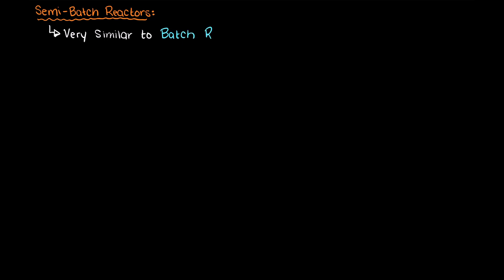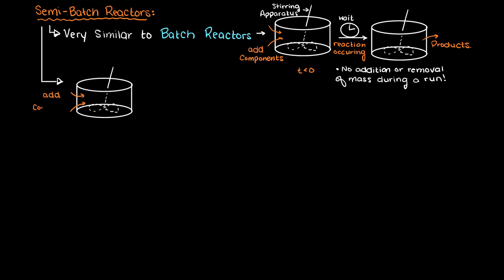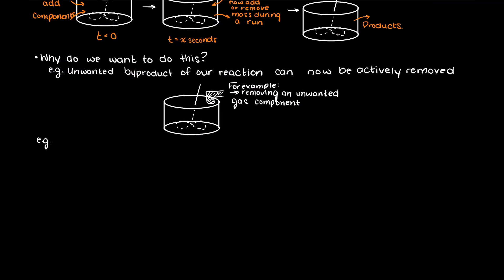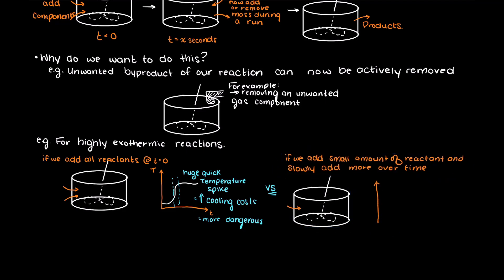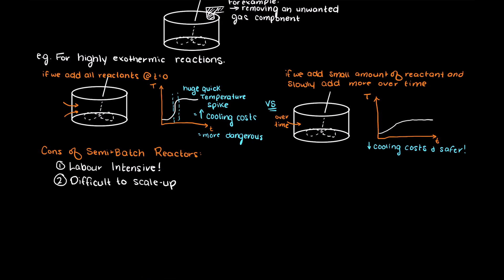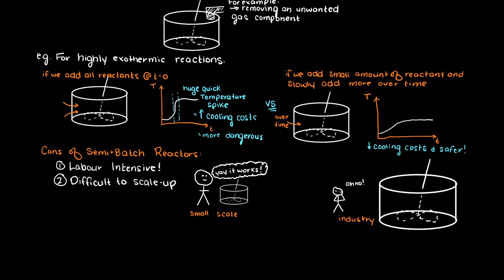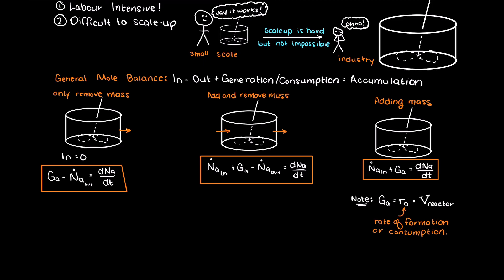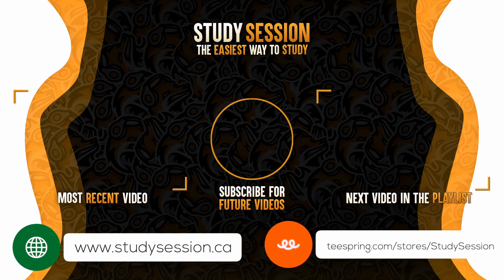What Is A Semi-Batch Reactor?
What is a semi-batch reactor and how does it work? In this video I introduce what a semi batch reactor is. The semi-batch reactor is very similar to batch reactors with the added ability to remove or add mass where necessary. Semi-batch reactors are commonly found in fields where sanitation and temperature sensitive products are used.

This timeline is meant to help you better understand how a semi-batch reactor works:
0:00 Introduction.
0:12 Review of batch reactors.
0:51 How a Semi-batch reactor works.
1:10 Benefits to a semi-batch reactor.
2:00 Drawbacks to a semi batch reactor.
3:04 Batch Reactor Equation
4:38 Outro